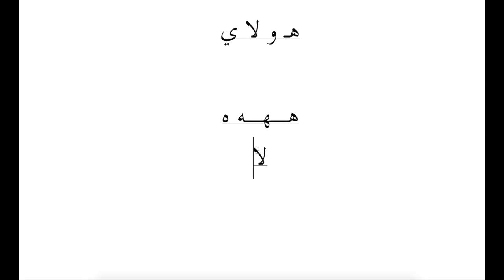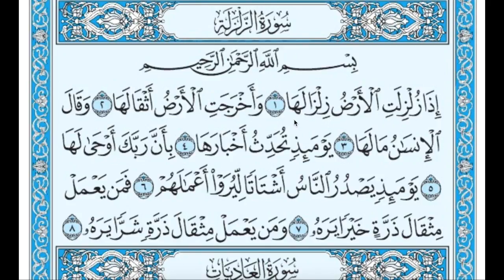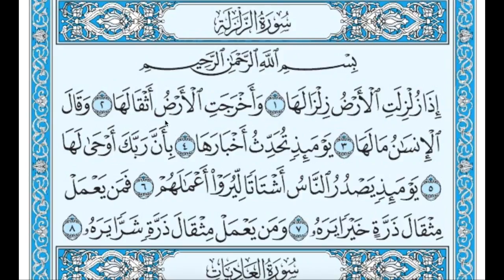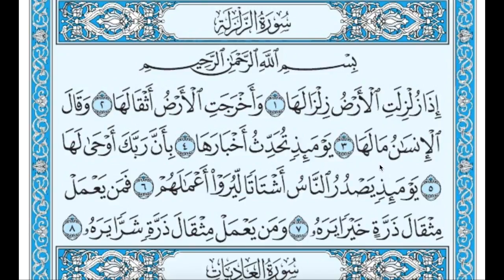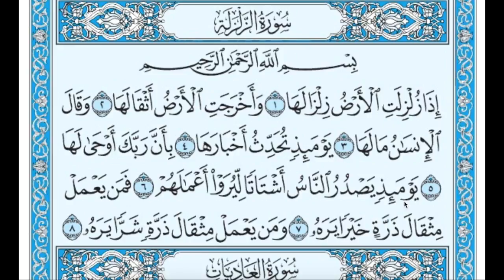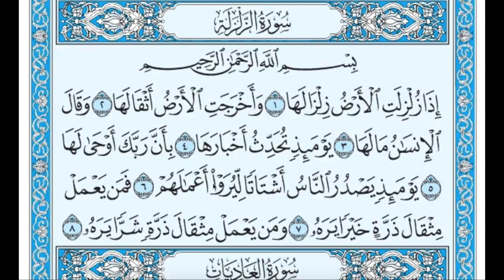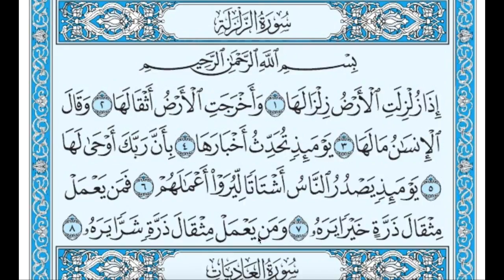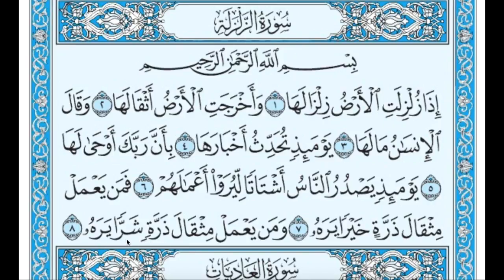Lesson 11 - Reading Zalzala